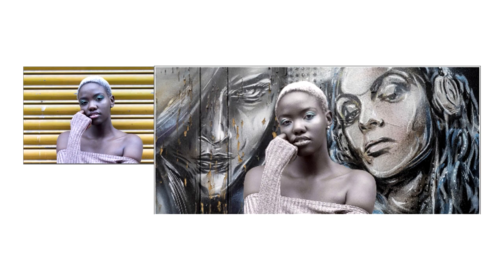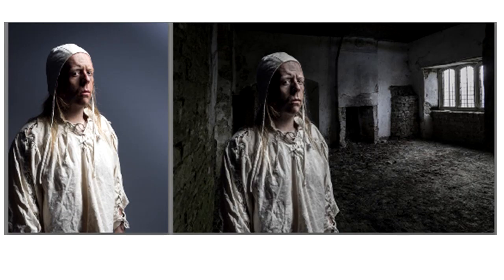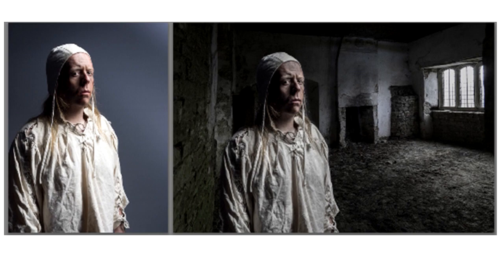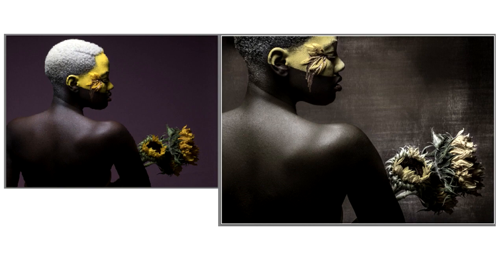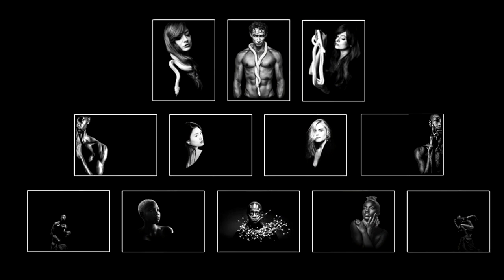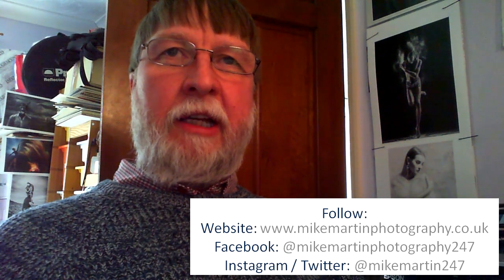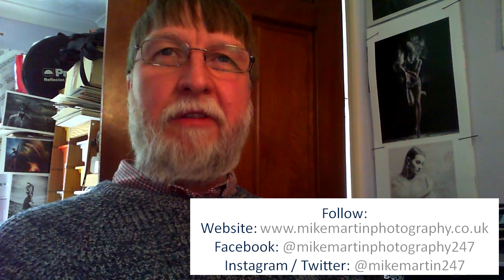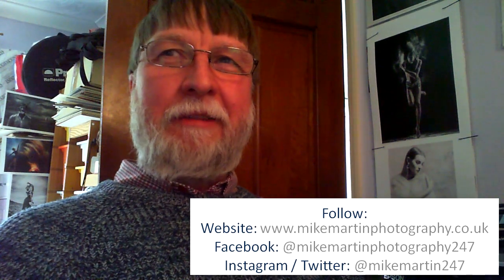Mike Martin Fotospeed Talks @ TPS 2020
We know how much you all love the "Fotospeed Talks" stand at TPS. With TPS postponed until September we asked some of our line up to record the talk they were going to give.

We hope you enjoy this one from Mike Martin